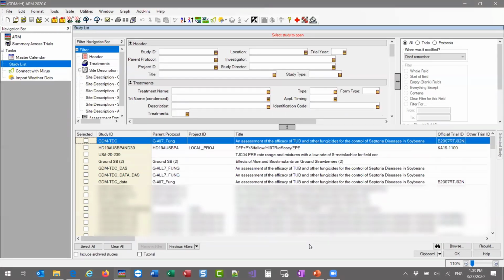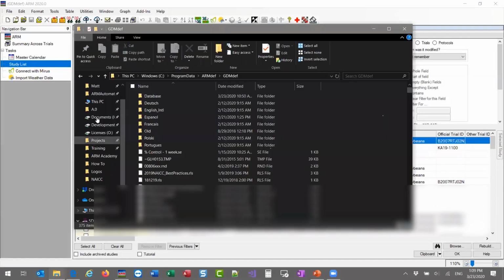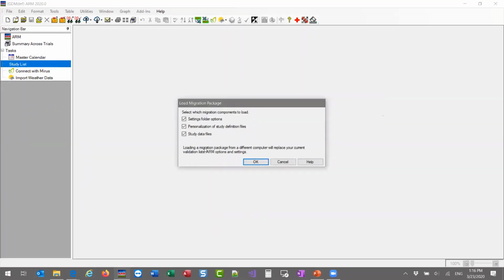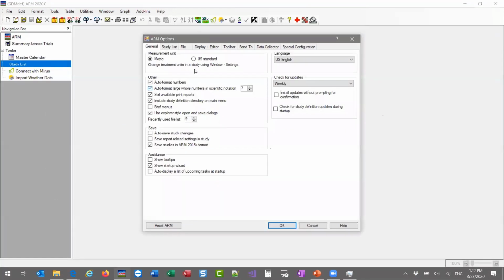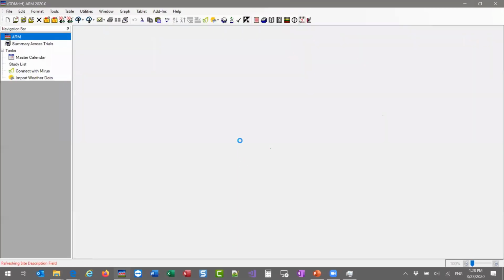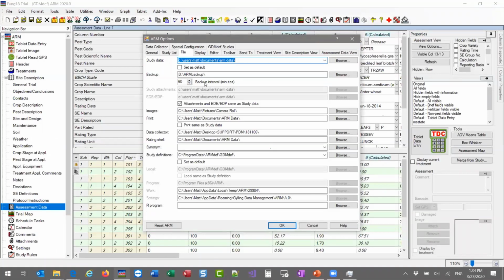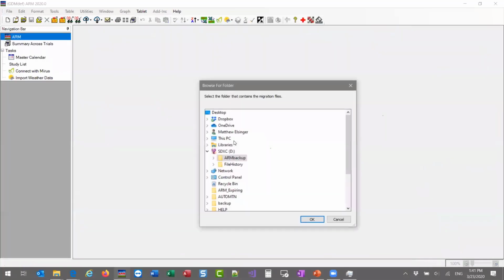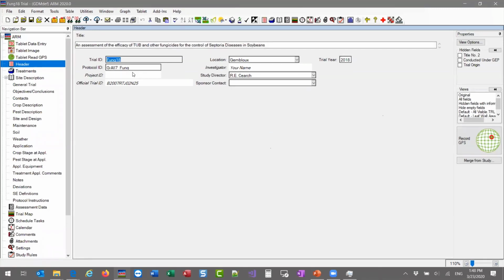ARM Webinar Week: Backing up Your Data and Moving to a New Computer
Demonstrate the process of moving your ARM software to a new computer, and learn the importance of the backup feature in ARM!